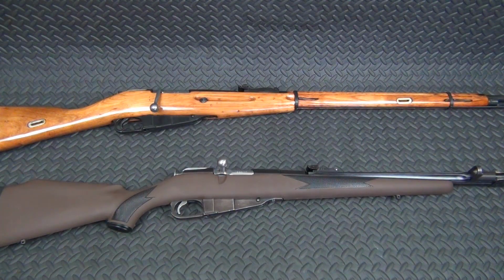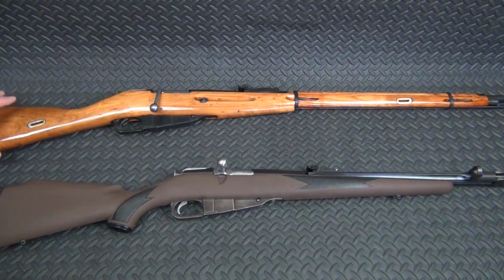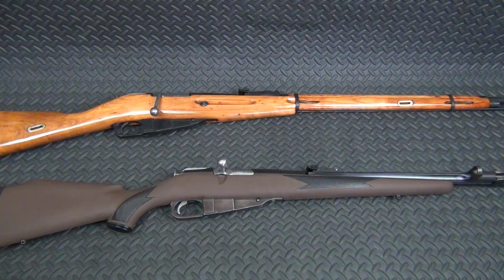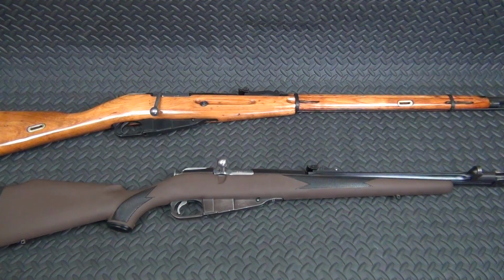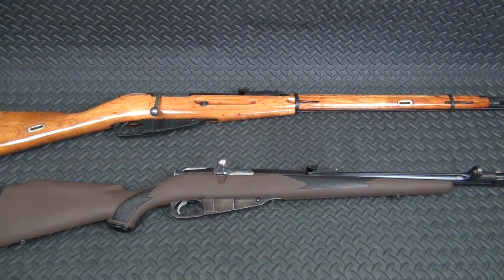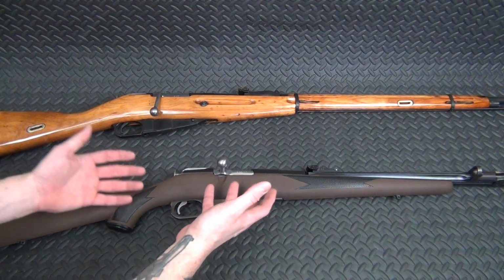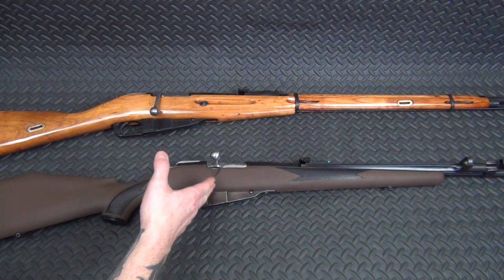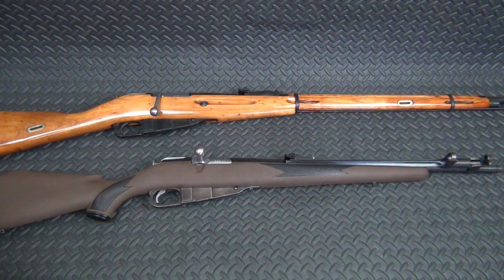Mosin Nagant - Still Worth it in 2018?